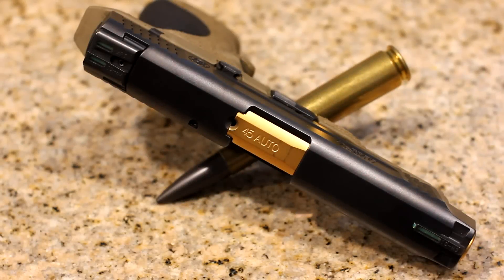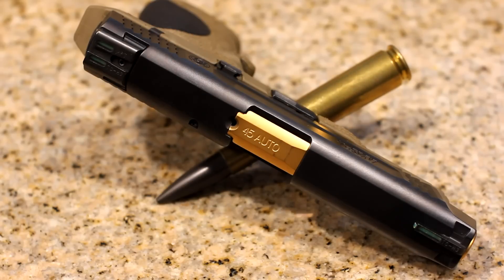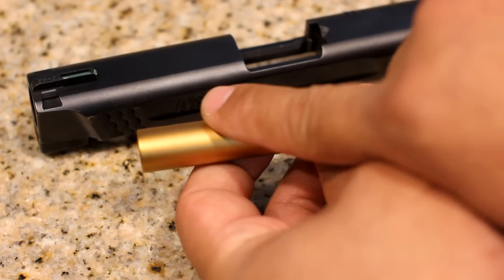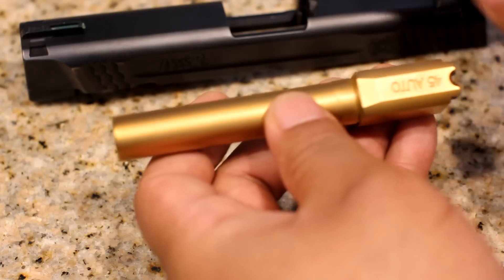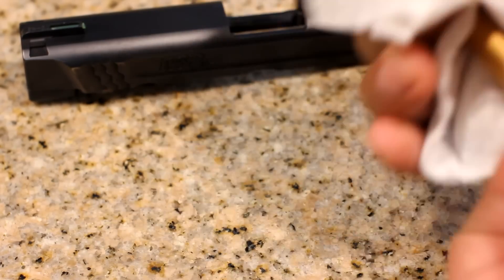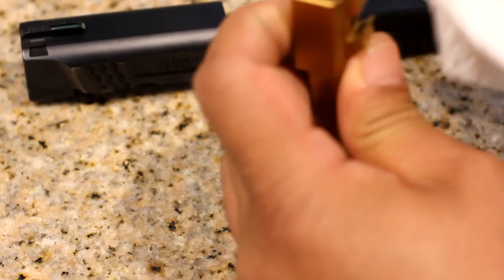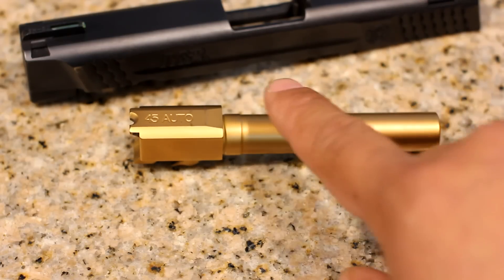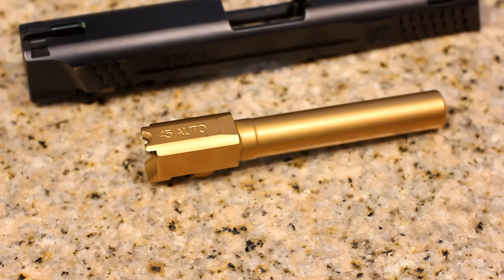TiN Barrel Coating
Brief look at how durable the TiN coating is for firearm application.
I will be starting to get a customer list going shortly. Once I get enough interest, I will then start taking orders. Introductory price will not be advertised anywhere but here to the channel viewers. For coating removal, 5 step wash dip to clean the substrate from contaminates, TiN (3-6) micron pvd coating and shipment back to you at $80 per barrel. Average 3 week turn around time or less.